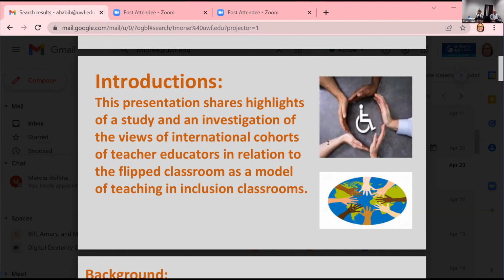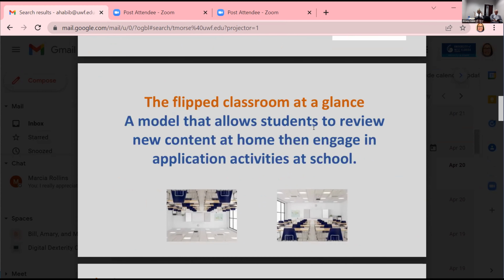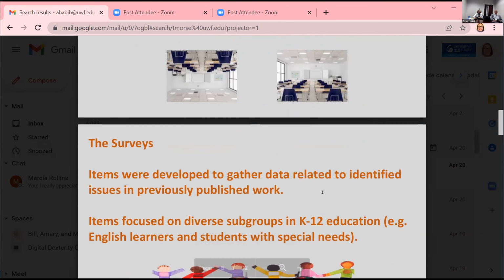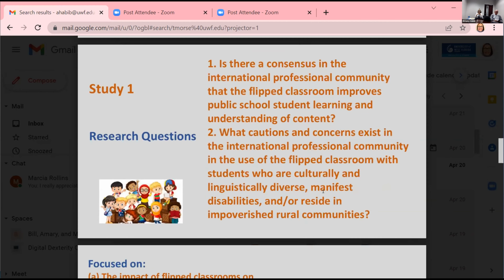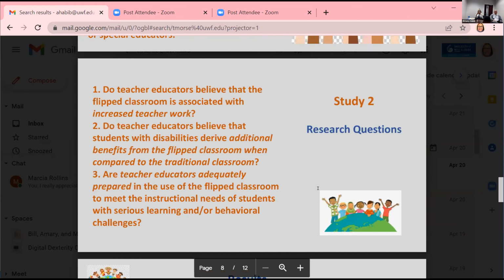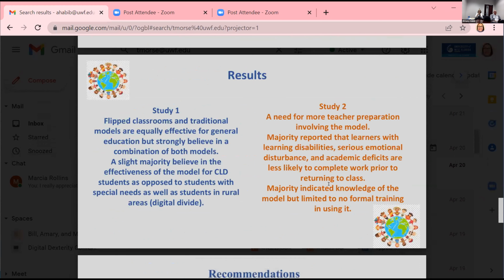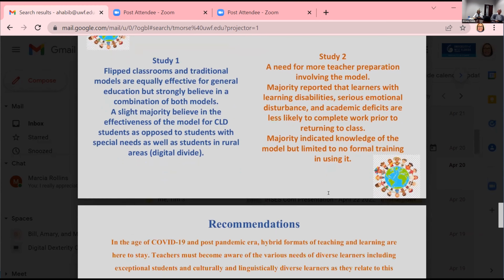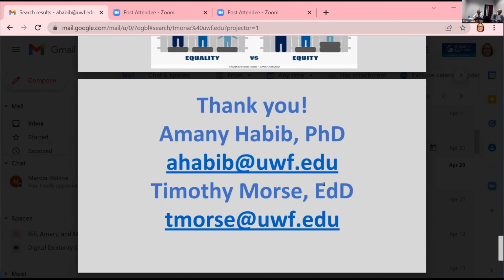AN EXAMINATION OF THE FLIPPED CLASSROOM PARADIGM FOR DIVERSE STUDENT POPULATIONS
Amany Habib, University of West Florida, United States of America / Timothy Morse University of West Florida, United States of America

(Presented at the International Conference on Life Sciences, Engineering and Technology (iLSET) April 21-24, 2022, Los Angeles, CA, organized by International Society for Technology, Education and Science ((ISTES)

This manuscript reports the results of two pilot studies that investigated the views of international cohorts of teacher educators regarding the efficacy of the flipped classroom paradigm in K-12 schools. The paradigm involves a protocol in which students complete traditional classroom-based activities at home to learn new content and then application activities at school the following day. Typically, these have been homework tasks. A void in the literature addressed by each pilot study was the relevance of flipped classrooms to student subgroups requiring specialized instruction (e.g., students with disabilities). In the first study 107 teacher educators (58% response rate) from 38 countries completed a 12-item survey designed to determine their views on the efficacy of flipped classrooms. Respondents reported flipped classrooms are efficacious for elementary and secondary students, as well as those who are culturally and linguistically diverse – particularly with respect to teaching complex subjects (e.g., science). Conversely, respondents reported the paradigm is inappropriate for students with disabilities, and that noteworthy barriers (e.g., a digital divide) impede its use with students in impoverished rural communities. In the second study 104 teacher educators (61% response rate) from 33 countries completed a 10-item survey designed to determine their views about the appropriateness of the flipped classroom paradigm for students with learning and/or behavioral challenges. Respondents reported reservations about the appropriateness of the paradigm, thereby raising questions about how the teacher educators would prepare prospective teachers to present flipped classroom instruction. Both studies are a measure of the paradigm’s face validity, particularly with respect to certain student subgroups. Consequently, the last part of this paper discusses issues specific to one student subgroup - culturally and linguistically diverse students – to serve as the basis for a proactive approach to research about this type of instruction for all students.